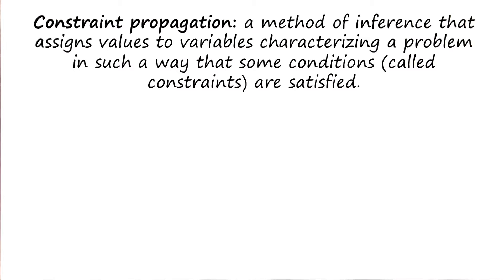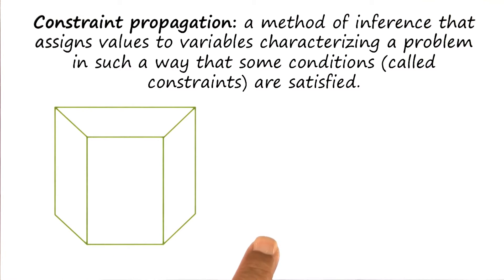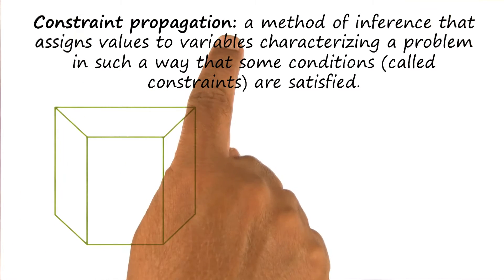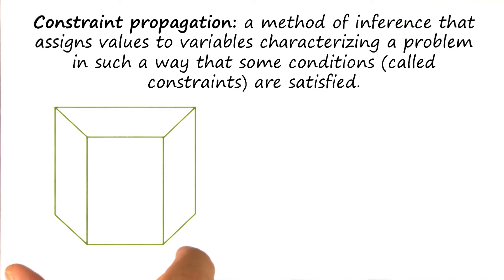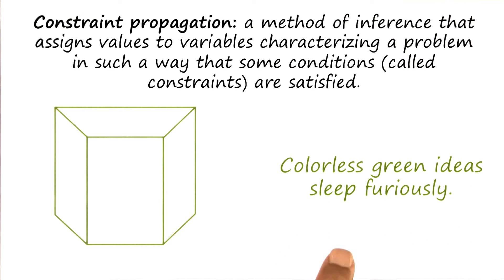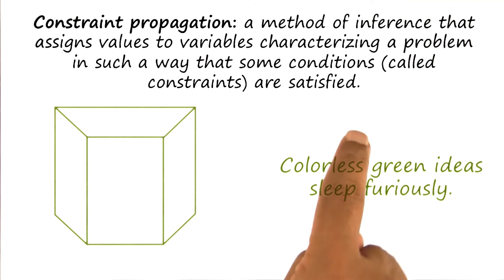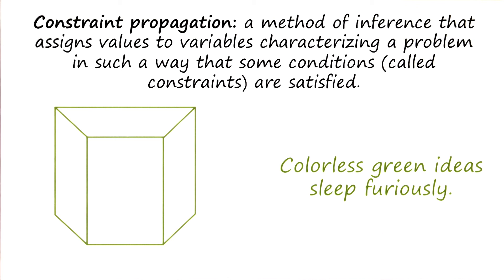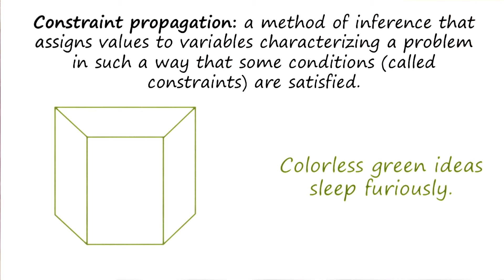Constraint Propagation Defined - Georgia Tech - KBAI: Part 4